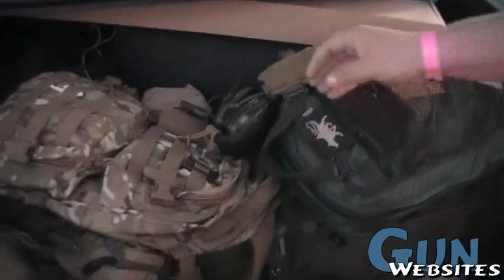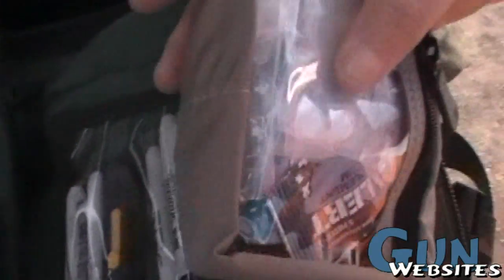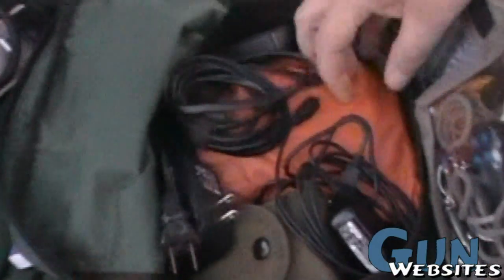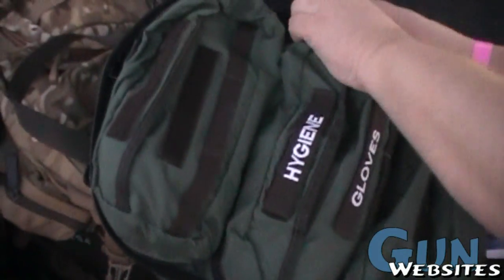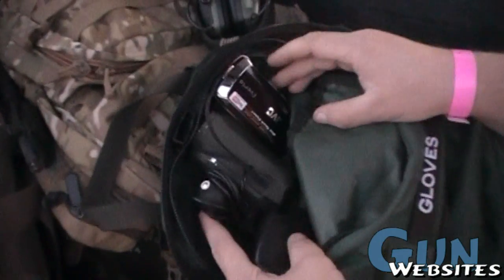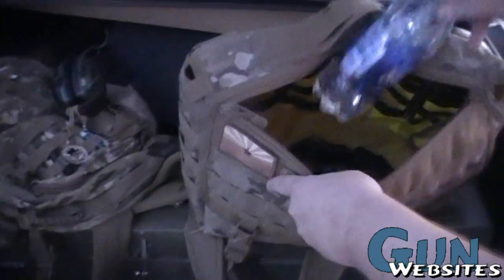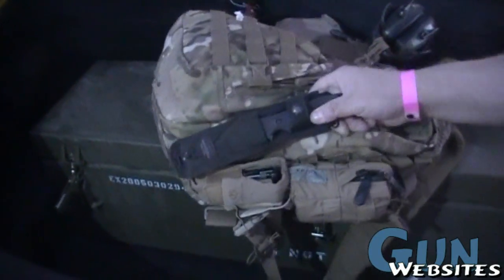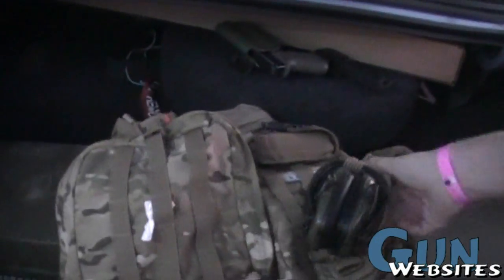Travel EDC; Machine Gun Road Trip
We went to the Scottsdale Gun Club, Big Sandy and the Chester Manning Machine Gun Fundraiser, and here is some of the gear we brought along